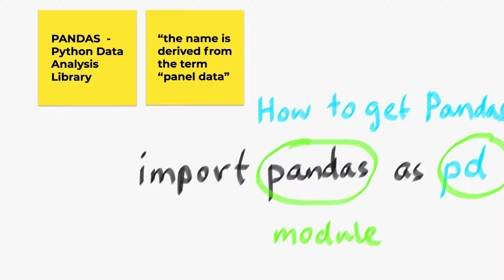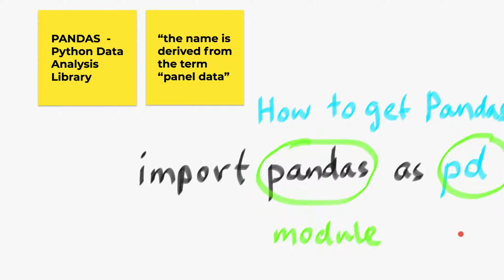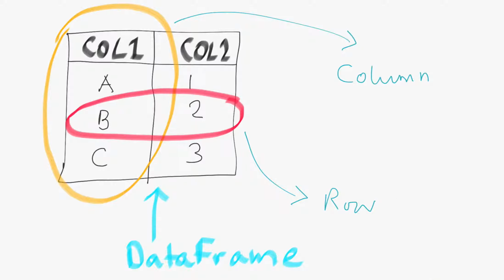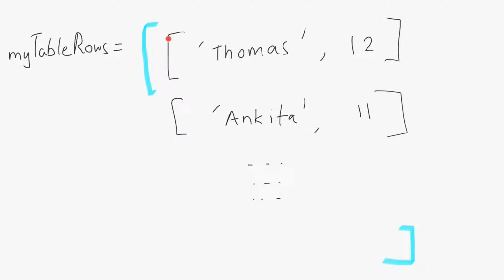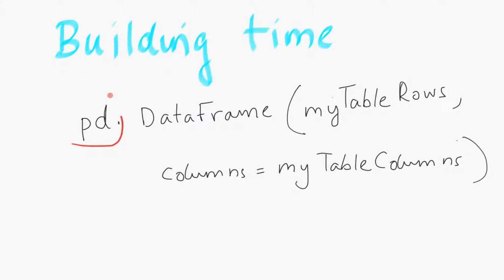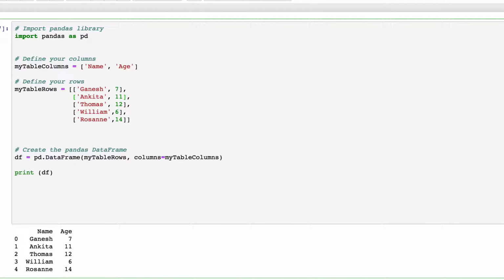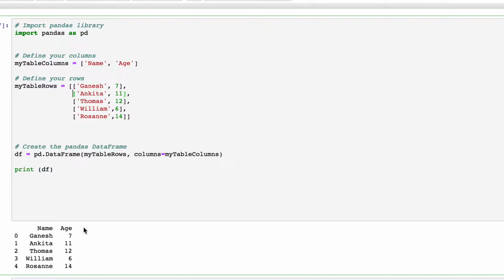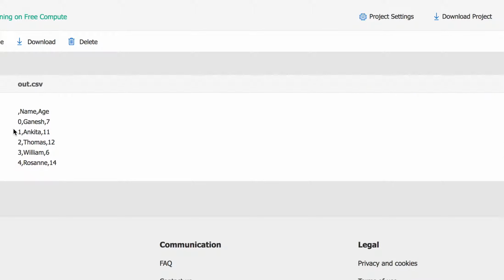How to Create data with Pandas - Basics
. This is for kids who are new to data science and beginners to Pandas. This video shows how to create a DataFrame with columns and rows. There are drawings here which will explain the concept of a DataFrame. Here we also export the data to a csv file.